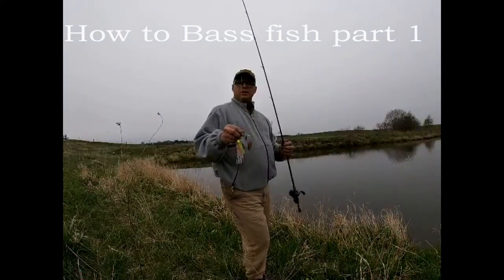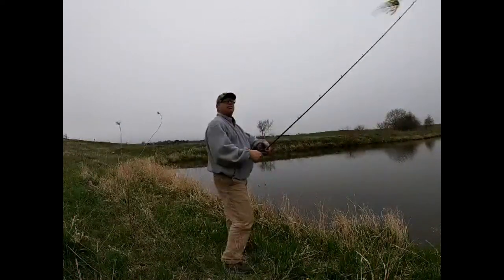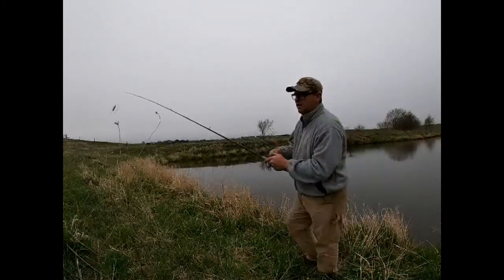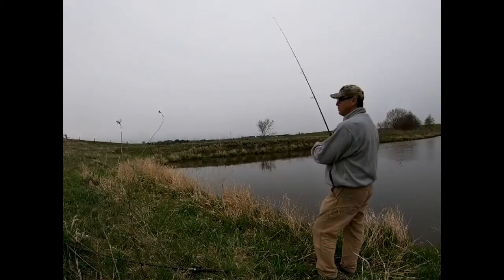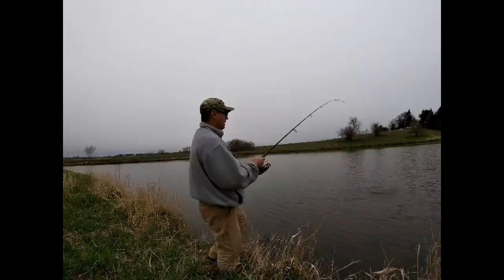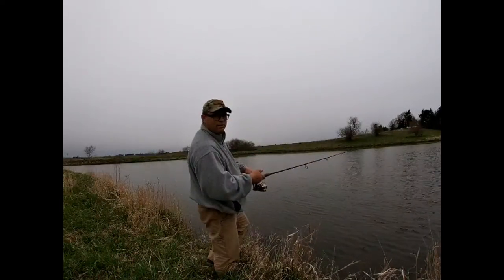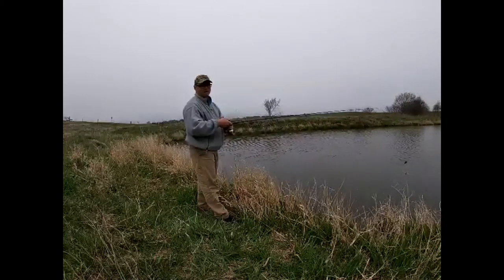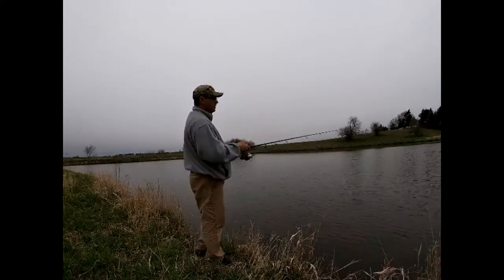How to Bass fish, part 1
Some bass fishing basics. This is the first part in showing bass fishing methods and lures.